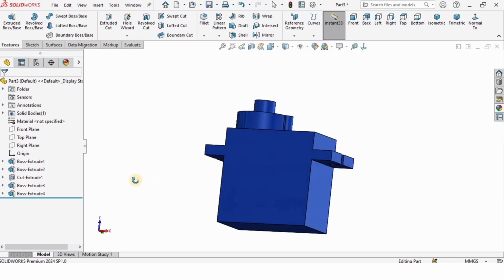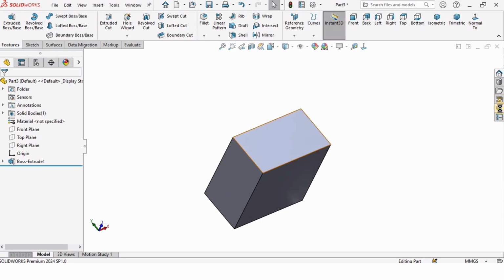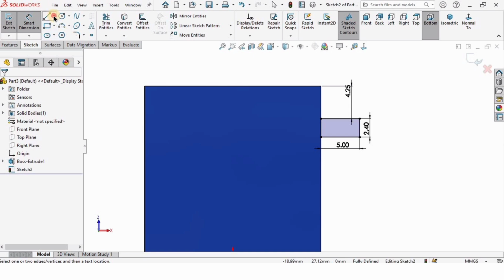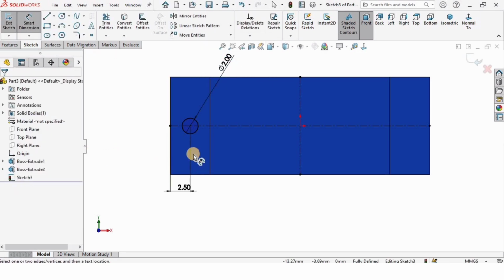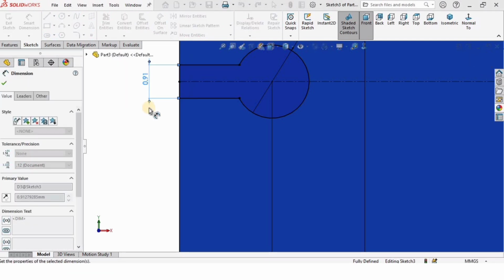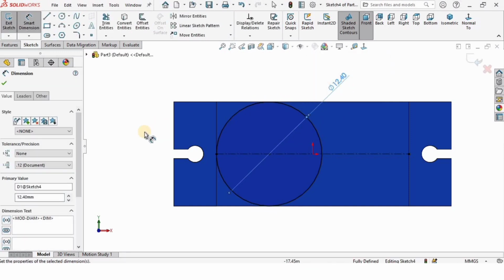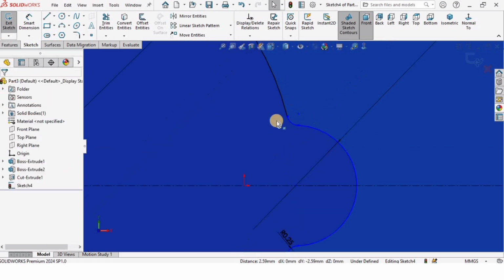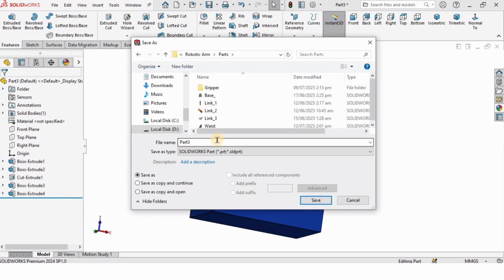Servo Motor Modeling For Robotic Arm and Gripper in SOLIDWORKS | Servo 9G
In this SolidWorks tutorial, I explain how to model a servo motor from start to finish. The tutorial covers the entire process, starting with a new part file and moving through sketch creation, precise dimensioning, and solid modeling techniques to build an accurate 3D model of a servo motor.

This servo motor model can be integrated with both the robotic arm and the robotic gripper, making it a key component in motion and control. Follow along to build your own servo motor and get one step closer to assembling a complete robotic system in SolidWorks.